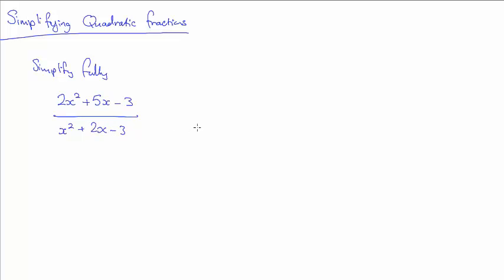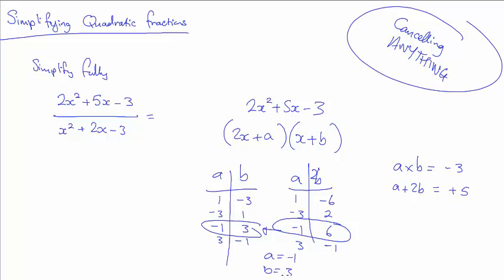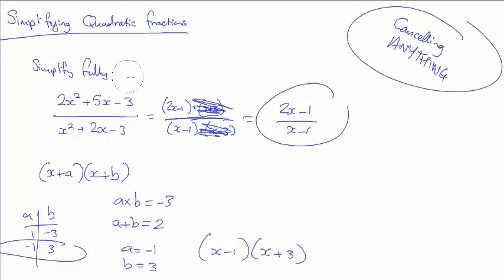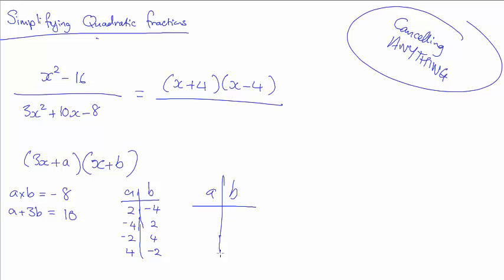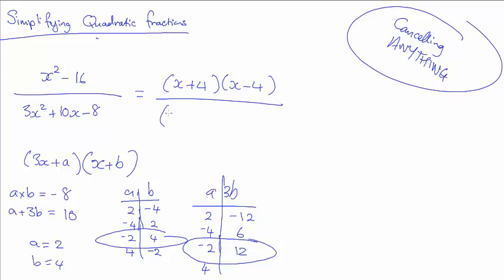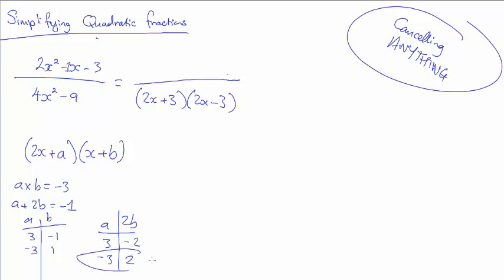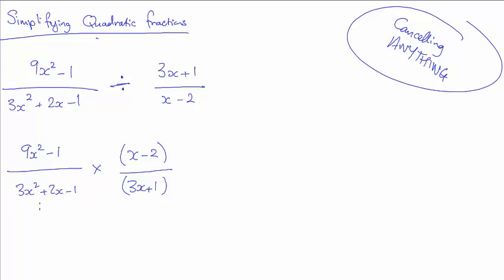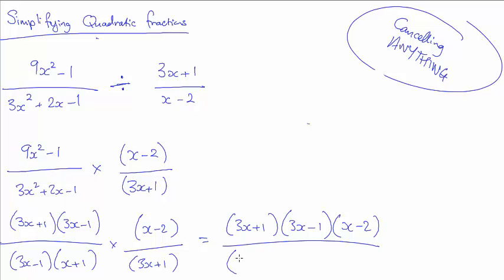Simplifying Quadratic Fractions